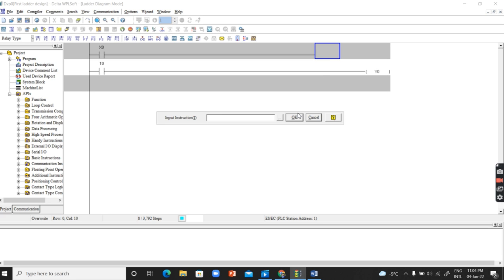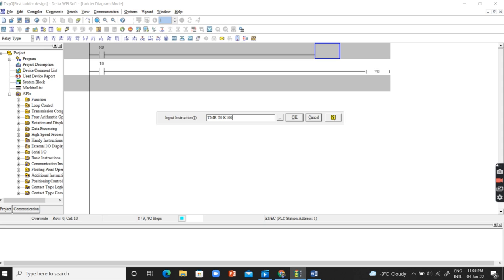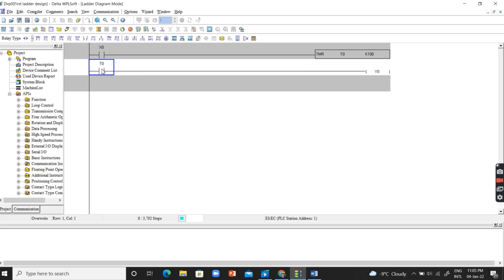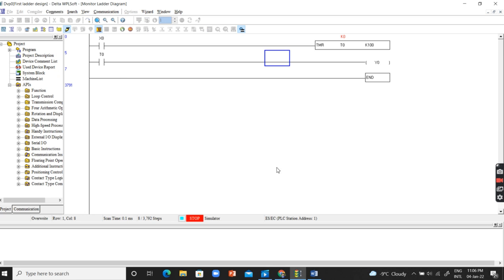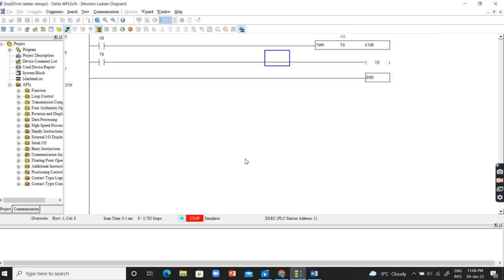6- Designing the Timers circuit in Delta PLC ladder logic Part 1